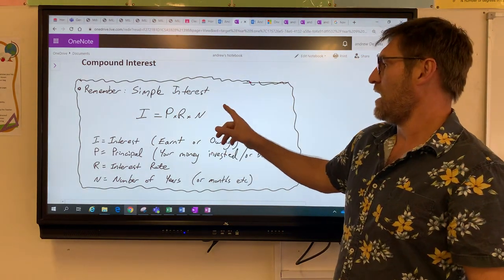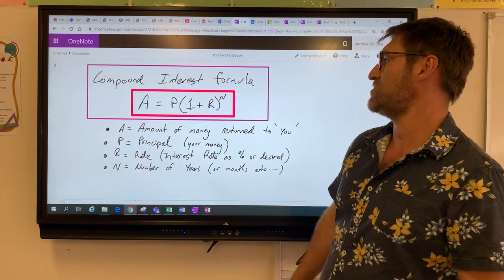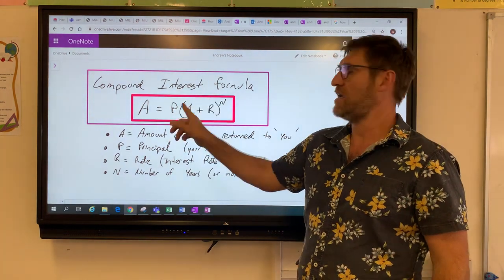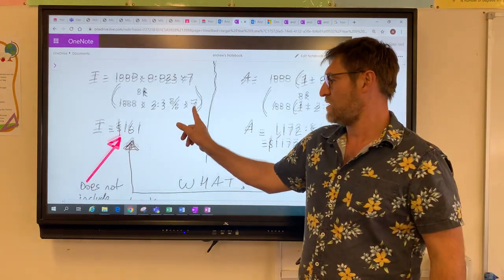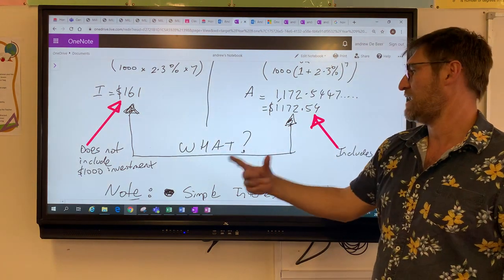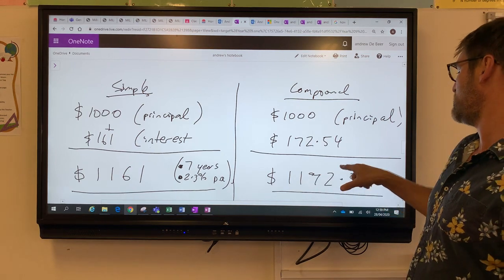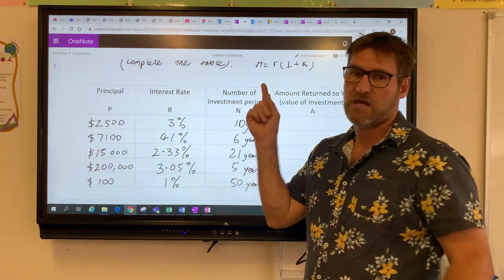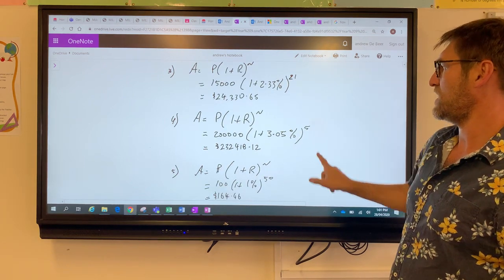Compound interest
Financial maths